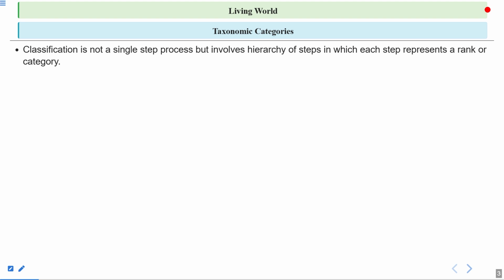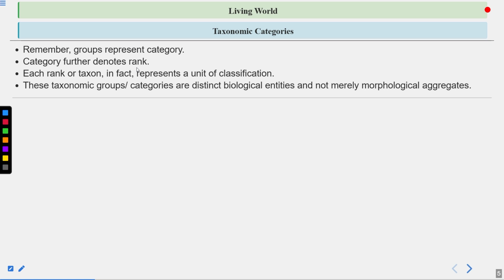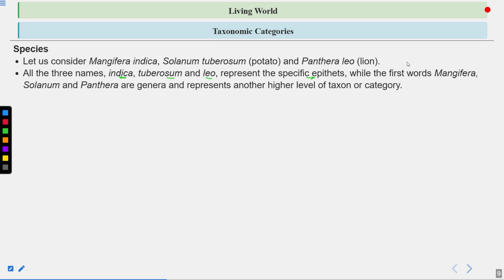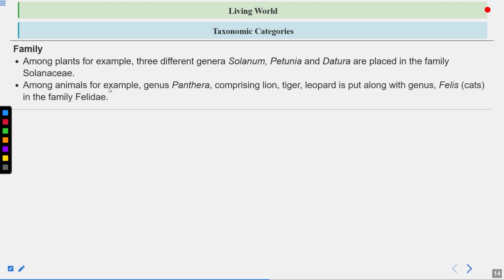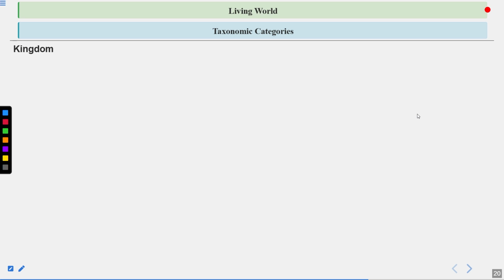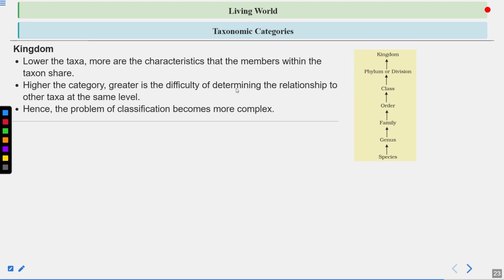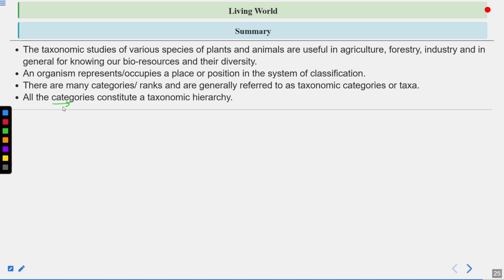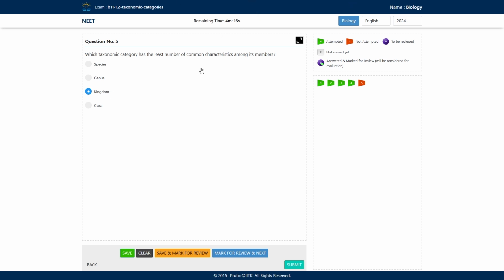Living World Theory Part 2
Subject: Biology
Programme Name: Living World
Course Name: Medical

In the video we have covered the topics Diversity in the living world and the Taxonomic categories from the chapter The Living World

📡 Key Features:
Syllabus-based Content